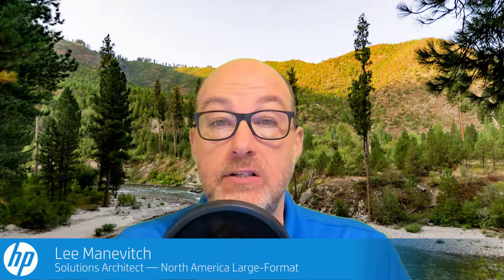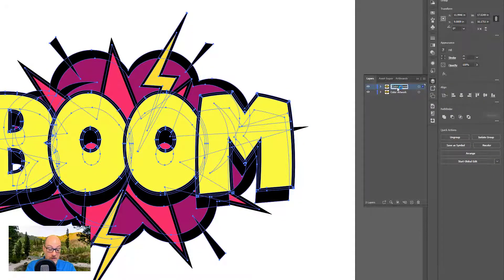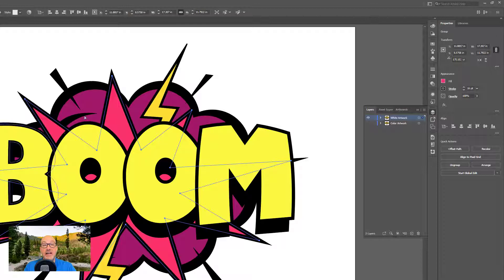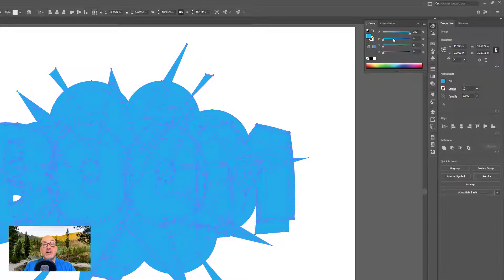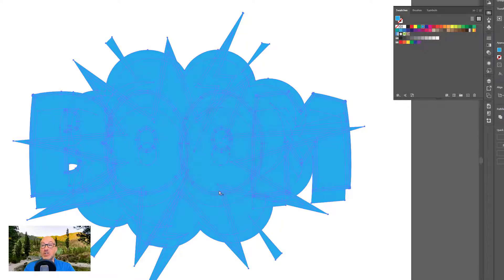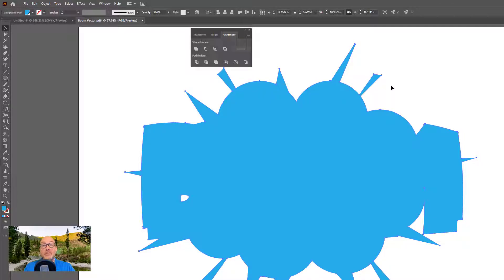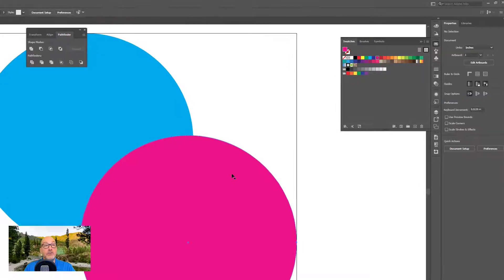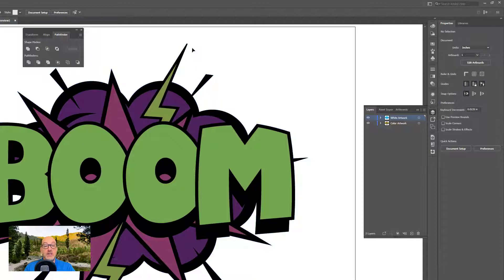Adding White Ink in Adobe Illustrator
A quick tutorial video showing how to set up an Adobe Illustrator file for printing with HP Latex white ink.
Steps:
0:31 Window/Layers
0:59 Duplicate your artwork layer
1:14 Rename the duplicated layer if desired (I usually call it "White Artwork")
1:42 Turn off visibility of the artwork layer
2:43 Select all in the white layer
2:44 Object/Expand - make sure Fill and Stroke are both selected
3:25 Set a fill color - make it contrast with your artwork
3:57 Window/Swatches
4:07 Add new swatch from the Swatches palette
4:16 Name: Spot1 for Onyx; White for Caldera
4:37 Color Type: Spot Color
5:04 Window/Pathfinder
5:24 Unite filter in the Pathfinder palette (this is optional)
7:35 Turn artwork layer visibility back on
7:38 View/Overprint Preview
7:43 Window/Attributes
7:48 Overprint Fill on in Attributes palette

It's usually harder to read these steps than it is to actually do them - give it a shot and tell me what you think!